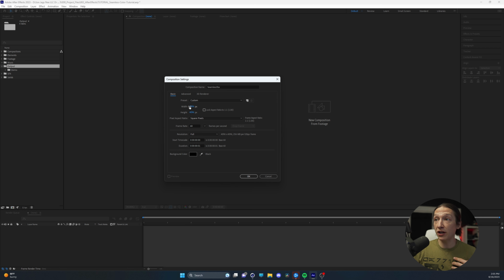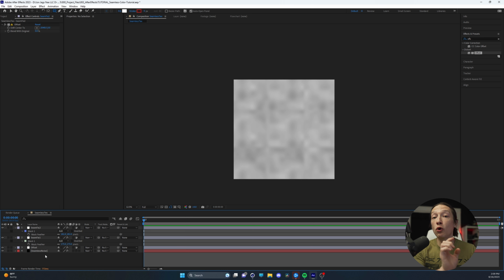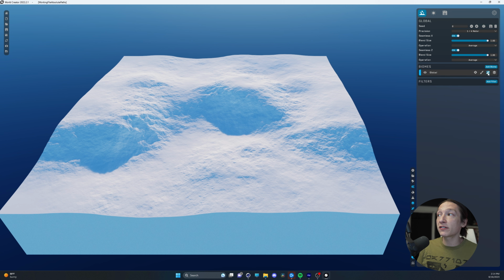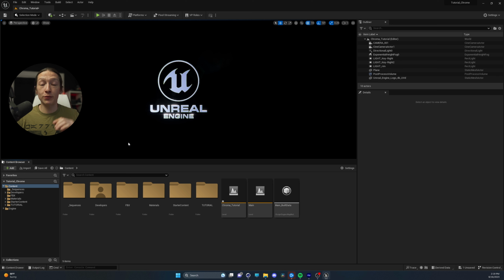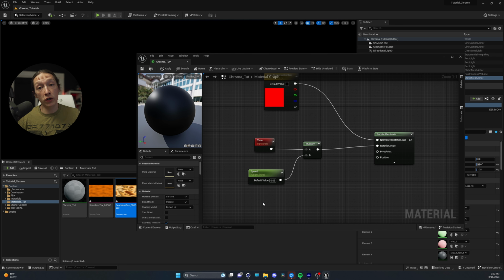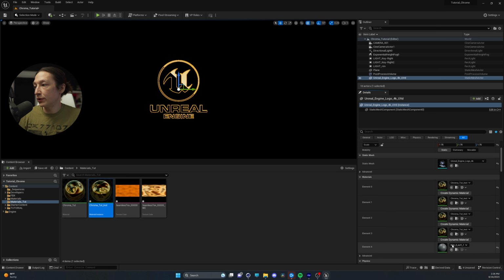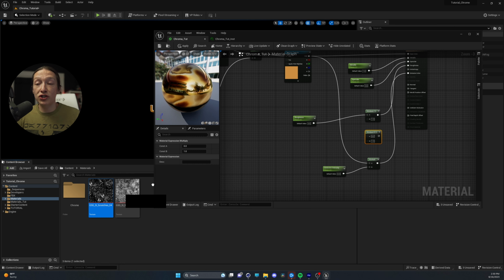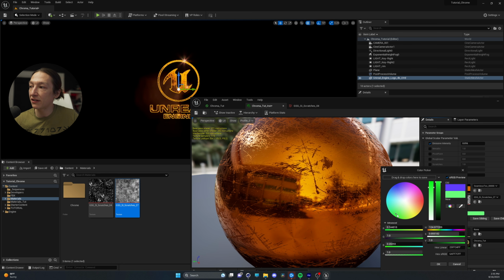Seamless Chrome Material in Unreal Engine 5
Real time animated chrome effect in Unreal Engine. Enjoy :D

00:00 - Start
00:30 - Creating the Seamless Material
05:05 - Saving the image as HDRI (DON'T SKIP THIS!)
05:56 - Checking the Seamlessness (idk if that's a word)
06:44 - Using World Creator to Create a BETTER Seamless Texture
08:09 - Exporting out of After Effects (again. )
09:22 - Checking the Seamlessness again!
10:08 - Creating the Chrome Effect in Unreal
16:51 - Using the Material Instance
18:25 - Adding Surface Imperfections
22:44 - Thanks for Watching!